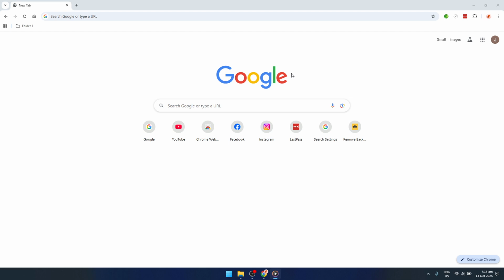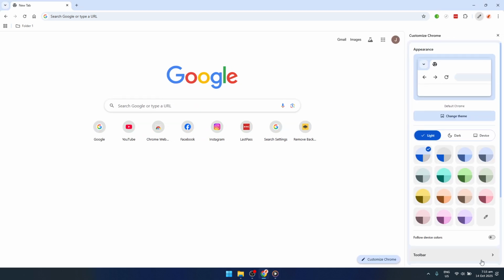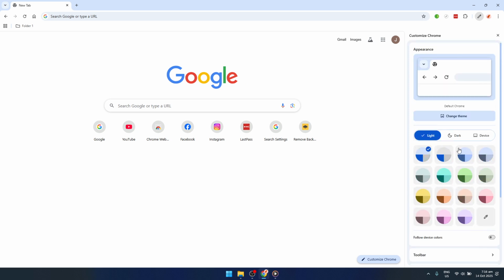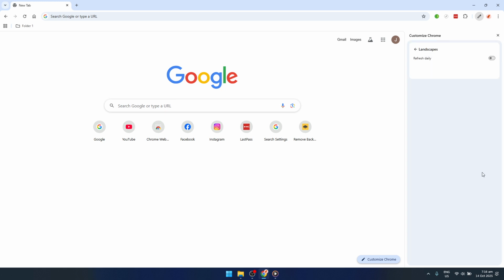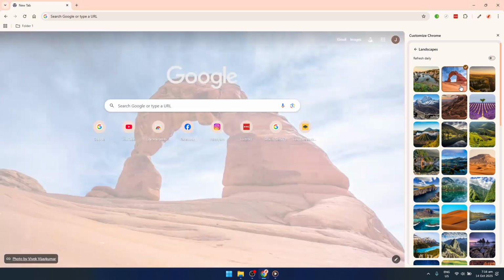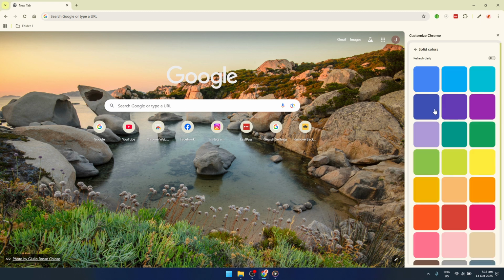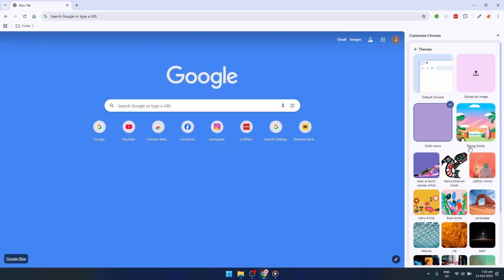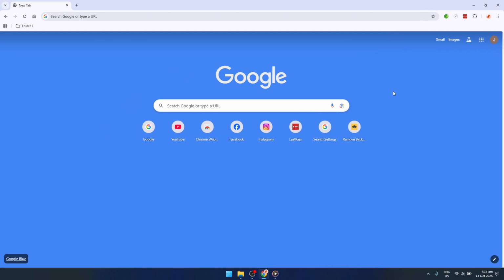How To Change Google Chrome Background Image [2025 Guide]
In today's video we cover: change Chrome background, Google Chrome tips, customize Chrome, Chrome themes, browser customization, change browser image, Chrome settings guide, personalizing Chrome, Chrome wallpaper change, tech tips, how to change Chrome, Google Chrome tutorial, modify Chrome appearance, desktop customization, Chrome background image, web browser tips, Chrome user guide, background image settings, Chrome interface tricks, improve Chrome look